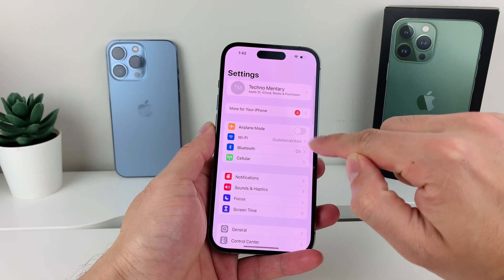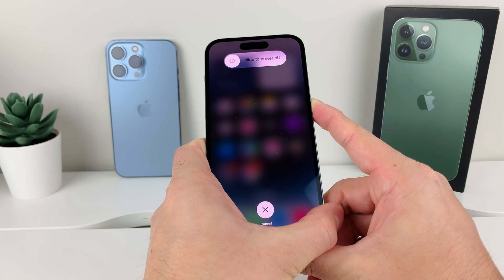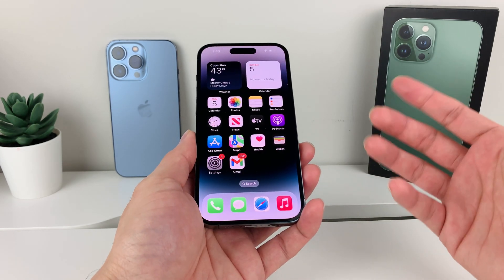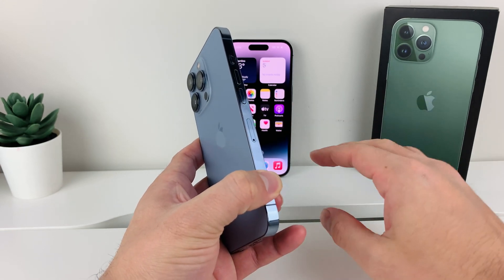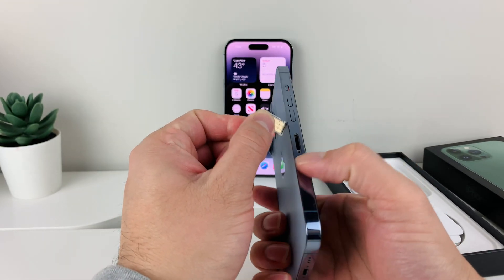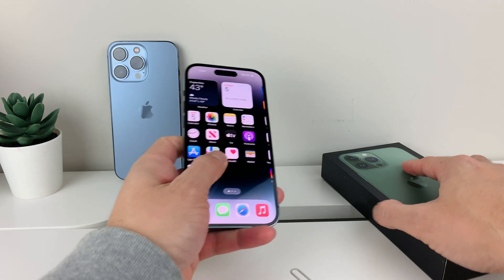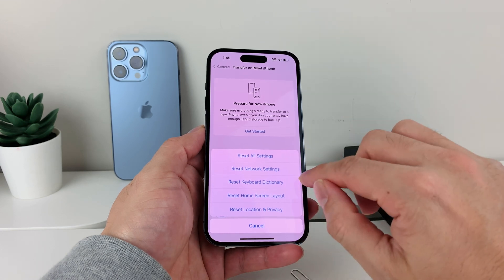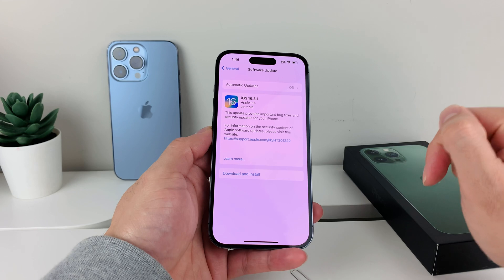SIM Card Not Working iPhone (FIXED)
Here's few things you can do to your iPhone if the SIM Card is not working anymore. There's many reasons why the sim card on your iPhone may not be working but you can fix it by following the steps we have outlined in this video.